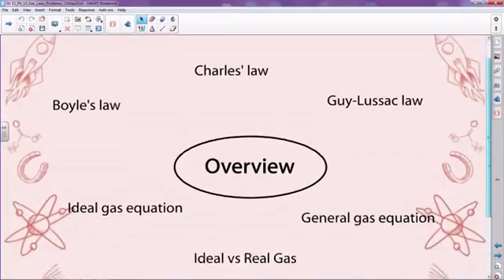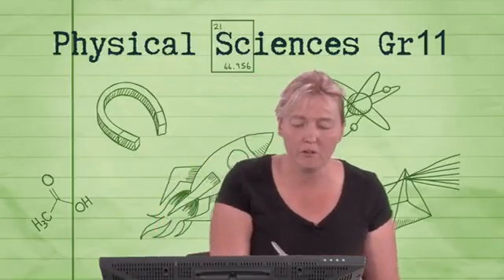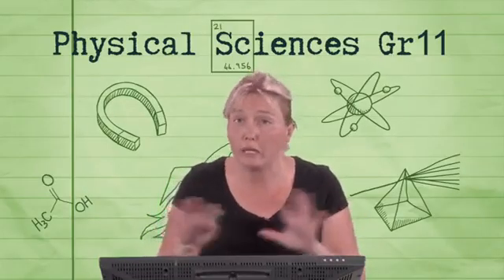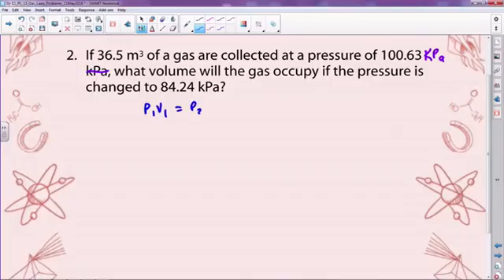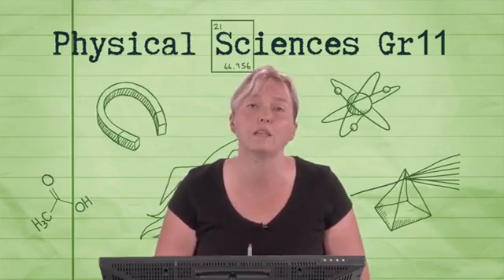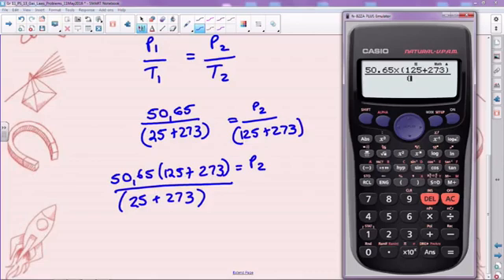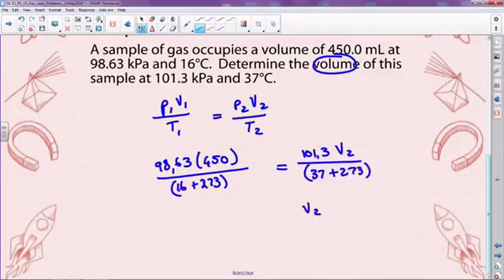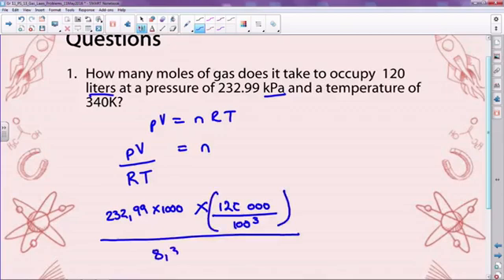1156 Gr11 PS Gas Laws problems